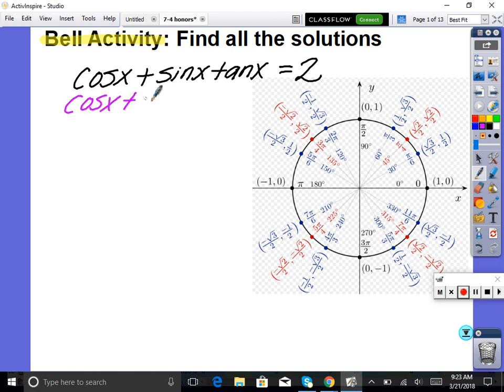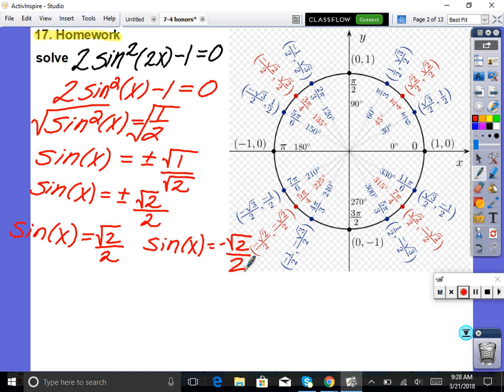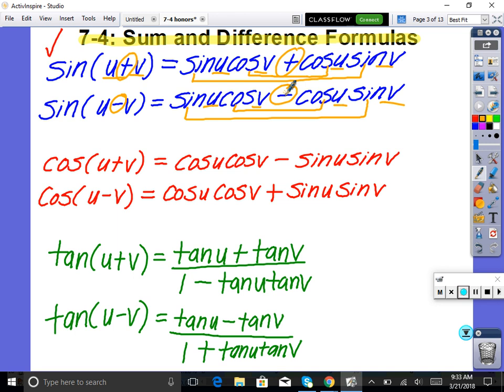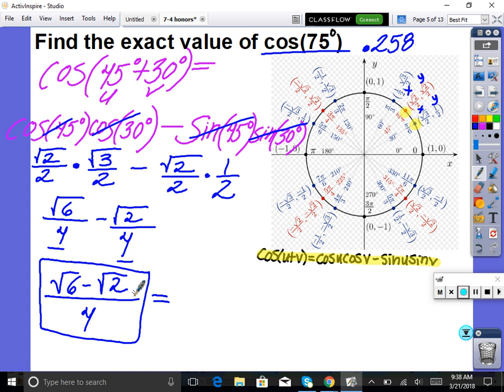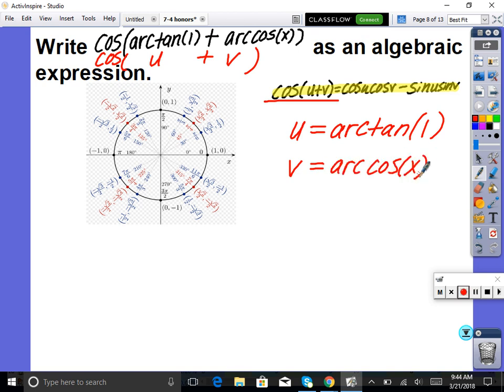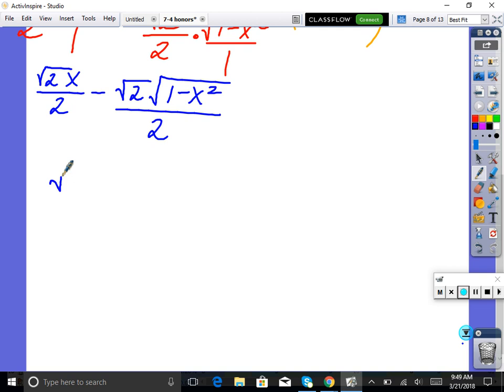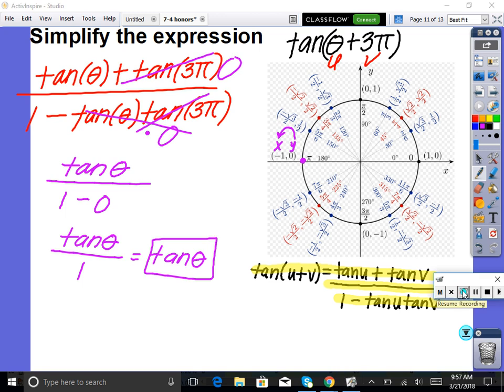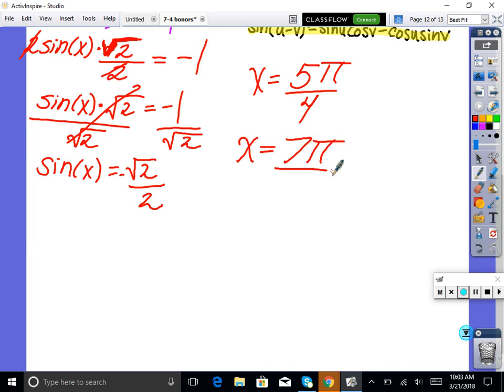7-4 Sum and Difference Formula